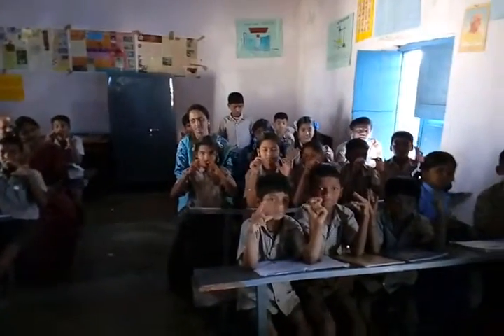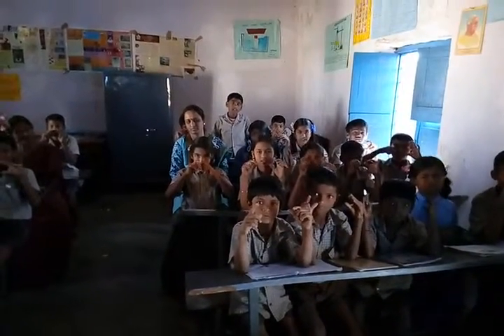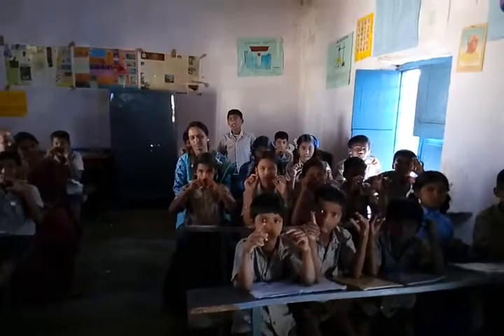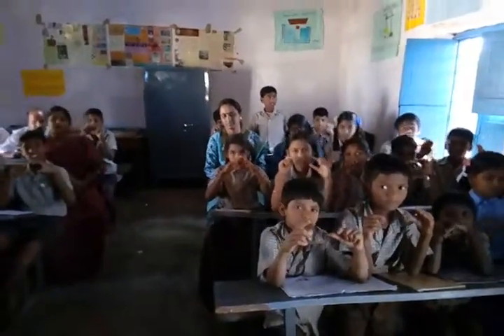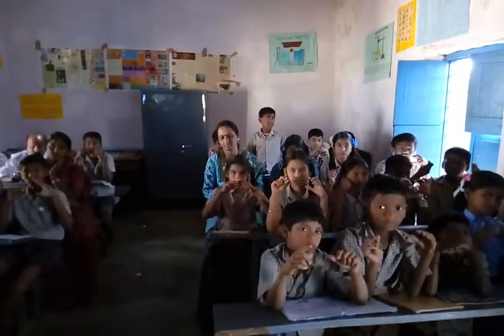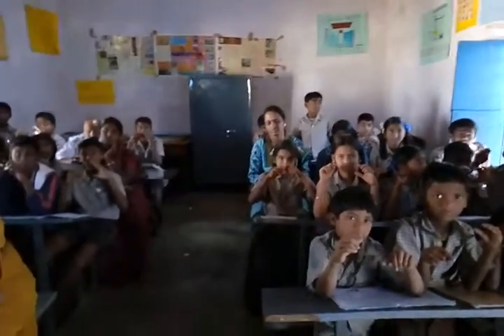Abacus Training by Saadhana Academy